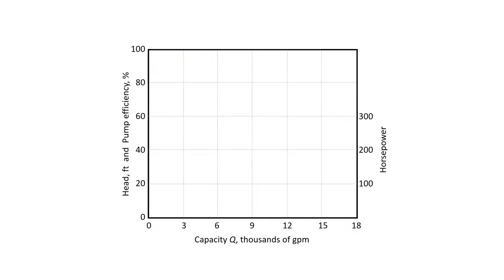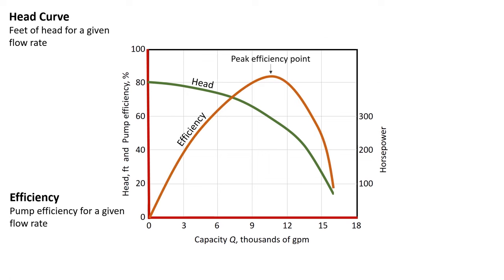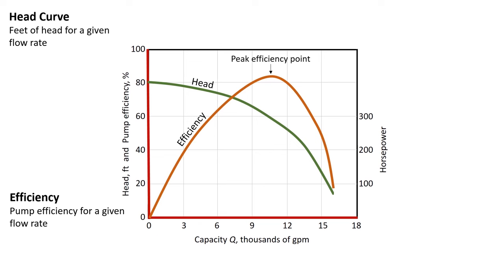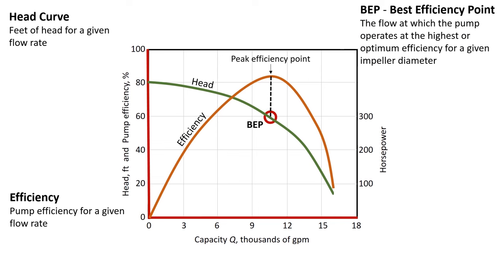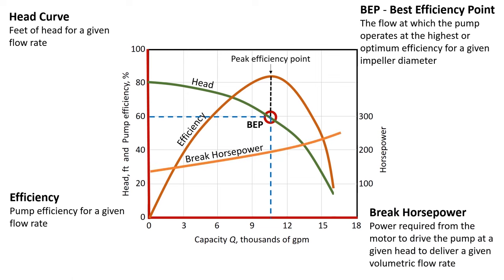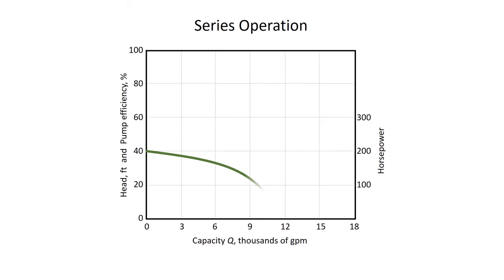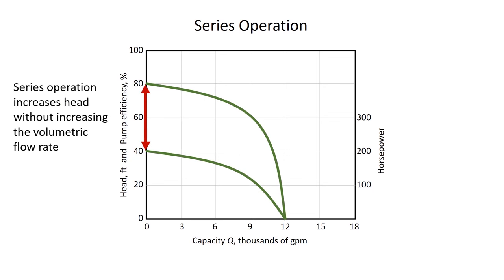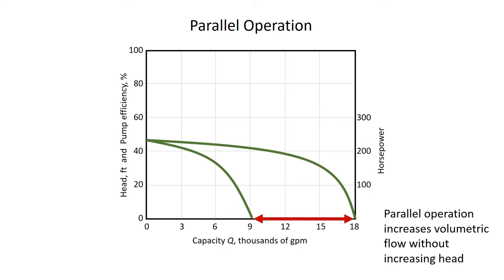Pump Characteristic Curve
Learn about Pump Characteristic Curve in this excerpt from the Pumps and Motors lecture from our Distribution Exam Prep Course